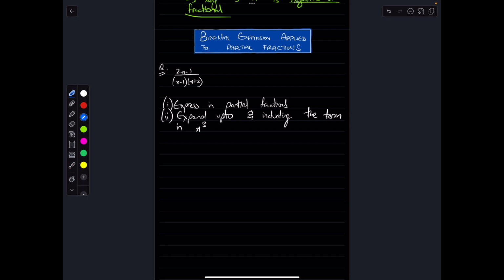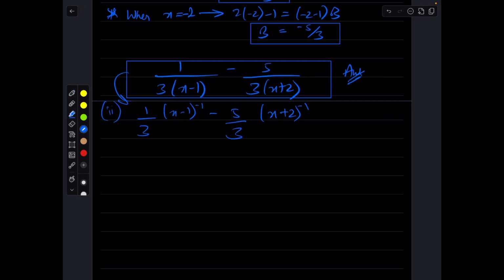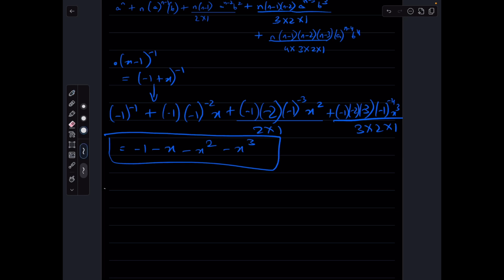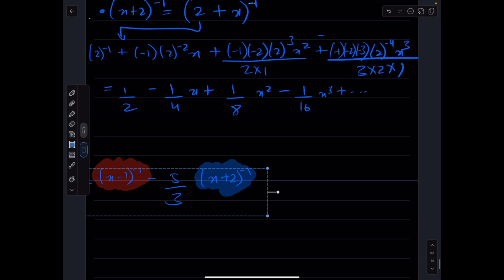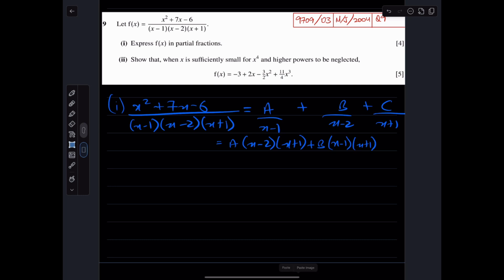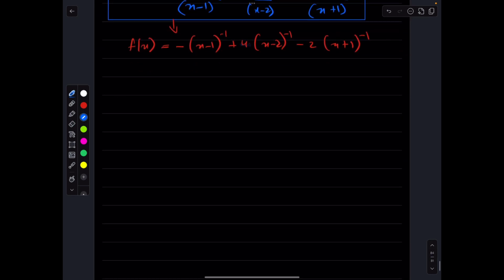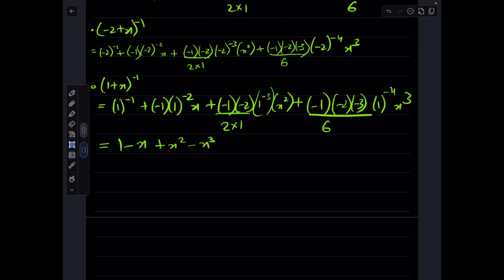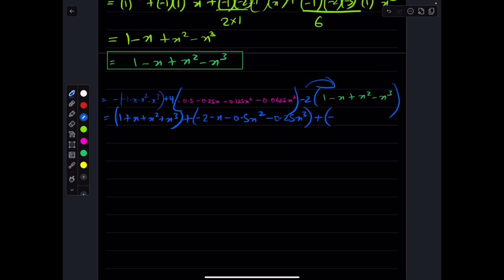Binomial Theorem | Ep 5: Questions involving Partial Fractions | A Level Maths P3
Binomial Theorem is often tested in conjunction with Partial Fractions. This video dives into two such examples where Binomial theorem is used to expand, simplify and solve algebraic expressions

00:00 Introduction & Concept
12:55 Past paper Question